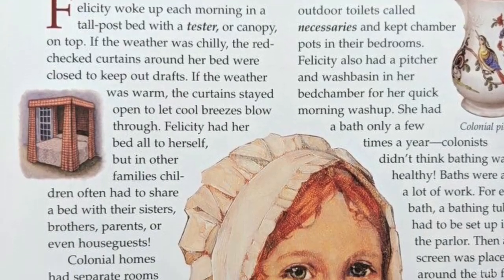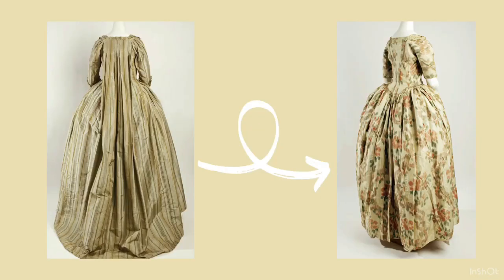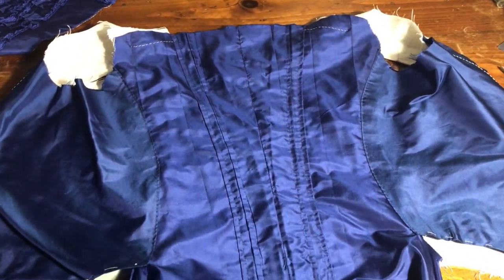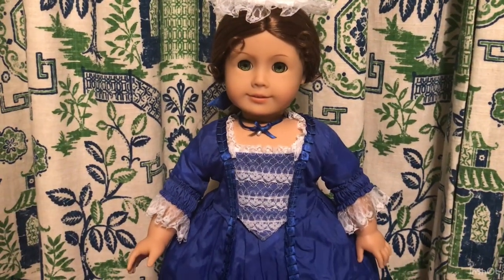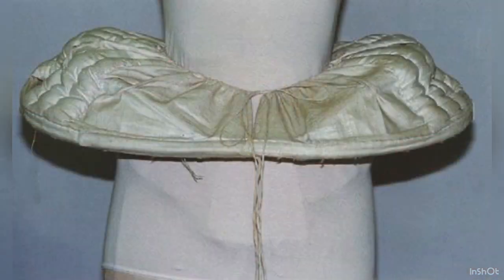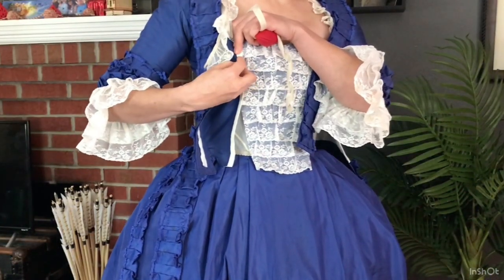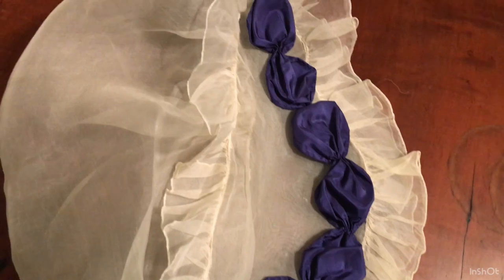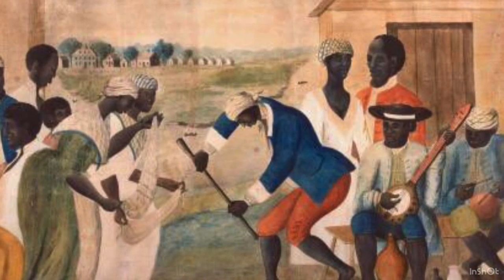I (Re) Made a Historically Accurate 18th Century American Girl Felicity Dress for Me!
American Girl dolls were a huge influence on me as a girl growing up in the 90s, and I credit them with encouraging my love of history and leading me to my current profession. While I didn’t feel a connection with one character in particular, I did think Felicity had the best wardrobe of all the dolls. Her blue Christmas gown has been a dream dress of mine since I was little and I finally made my own historically accurate version in 2015 entirely by hand. I loved and wore that gown a lot over the past five years, but so much can change in that time. The gown no longer fit and it wasn’t a good representation of my skills and knowledge of 18th century mantua making (dressmaking). So I decided to give the gown a complete makeover and convert it from a sacque gown (robe a la francaise) to an English gown (robe a l’anglaise or en fourreau). I’m thrilled with how it turned out and I hope you enjoy seeing the process. I’ll also show you all the layers involved in wearing the gown, from shift, stays (corset), and hoops, to stomacher and cap. Plus I’ll do a little myth busting about the big historical inaccuracy in “Felicity’s Surprise.”

Detail from Mr. and Mrs Ralph Izard by John Singleton Copley